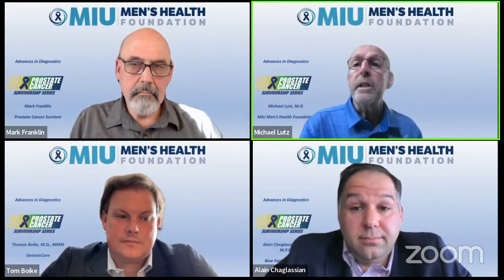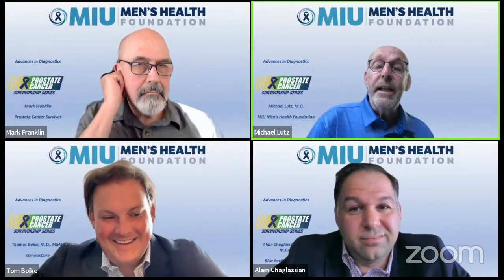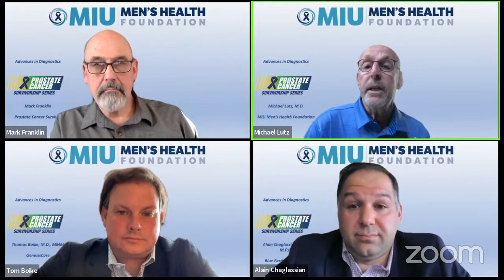Prostate Cancer Survivorship Series - How Do We Make PSMA Detection the Standard of Care?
Dr. Thomas Boike discusses the advantages to making PSMA detectionthe standard of care.